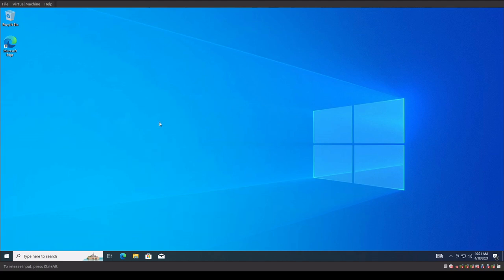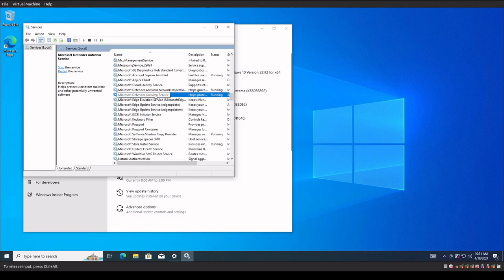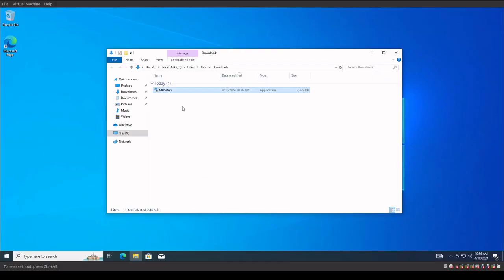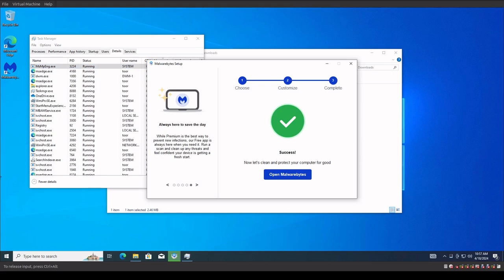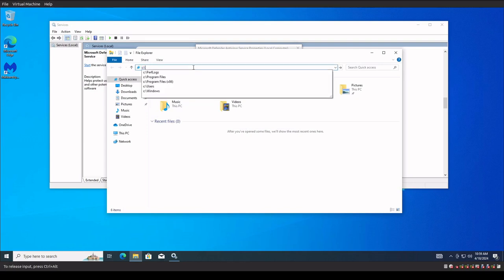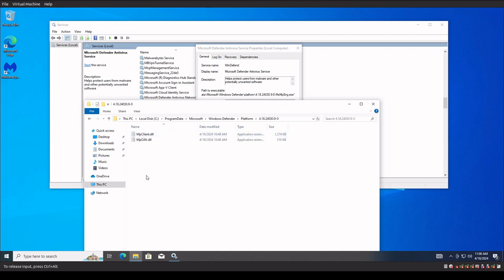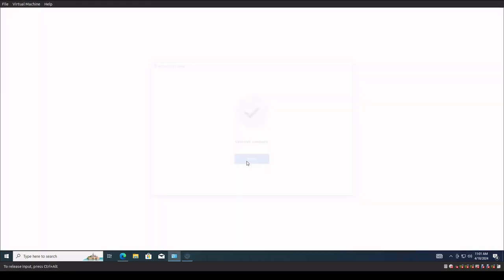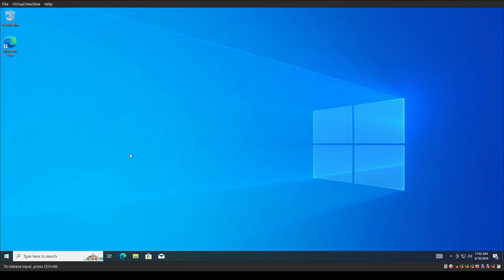Windows 10/11 - Windows Update Exploit Defender Removal Process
How to remove Defender using Microsoft Updates to allow the process.

Required: KB4052623

Did you make a mistake removing it, and now want it back?